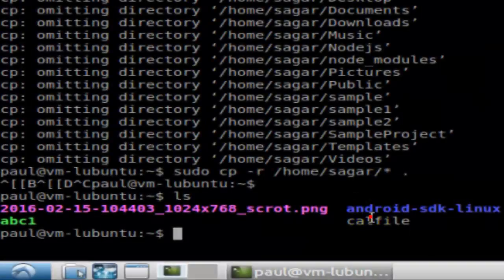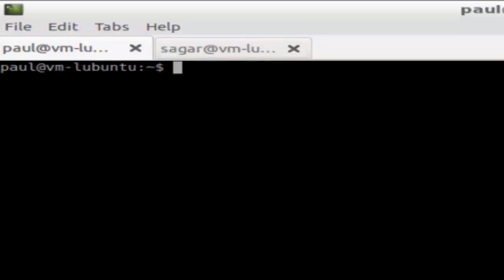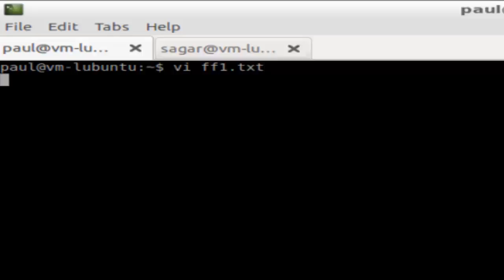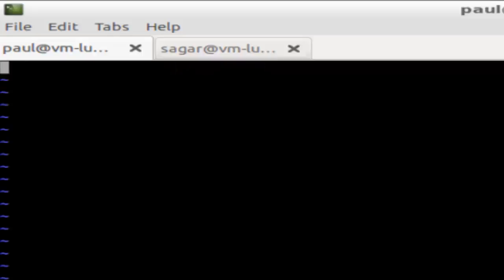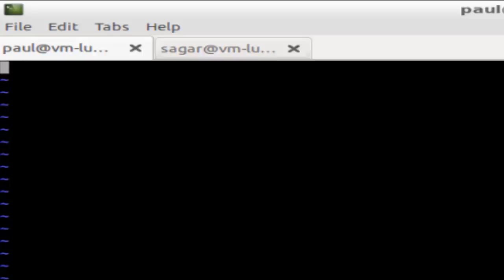How to exit vi in Gentoo Linux